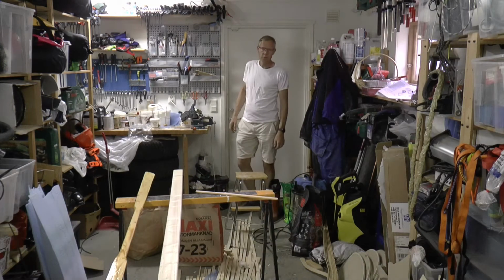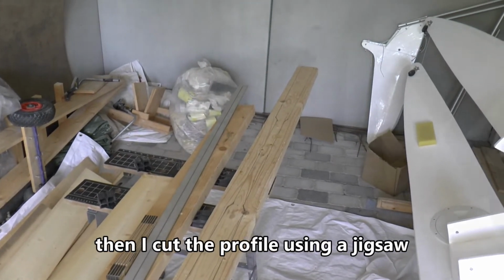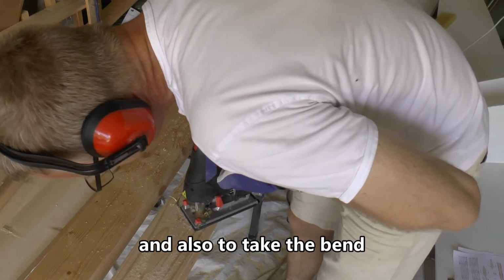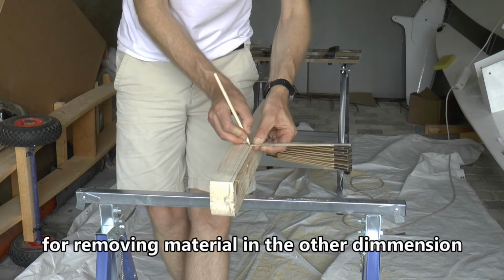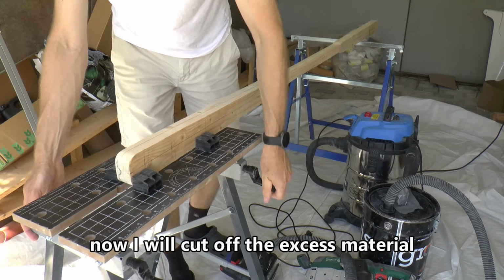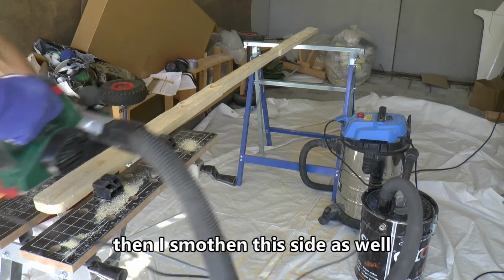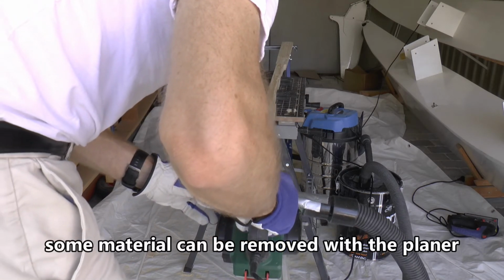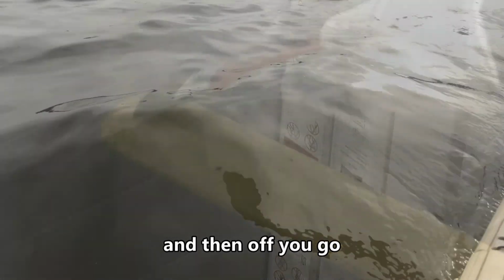How to make an Alaska paddle for your Kayak, DIY aleutian paddle #149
Here I demonstrate how you can build your own paddle from blueprints. This paddle is very light, rather strong and have a large momentum. It will give you more mileage for less effort, also in windy conditions.
If you want to build your own and need blueprints you can find them

if you rather have someone else to build one for you you can find them